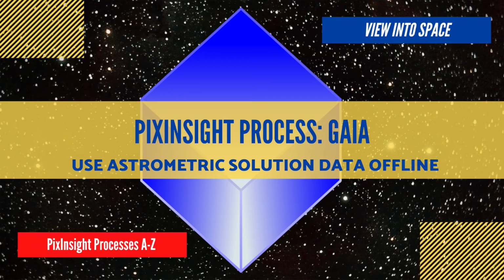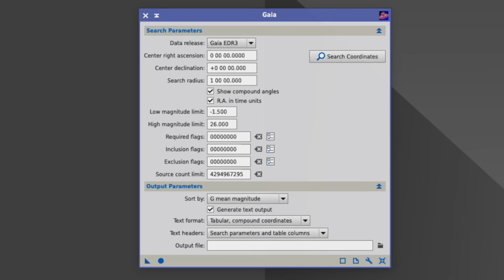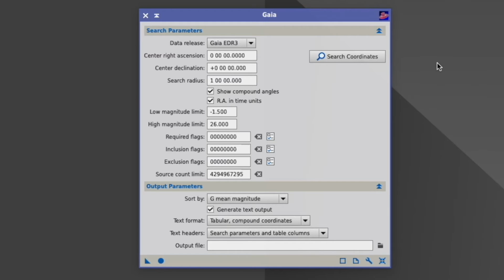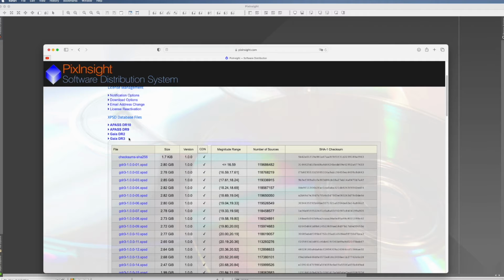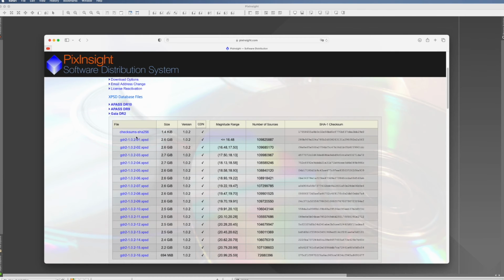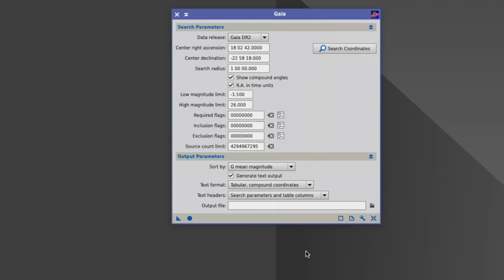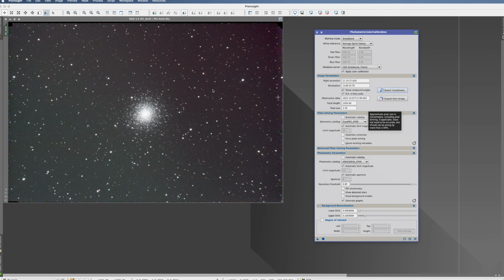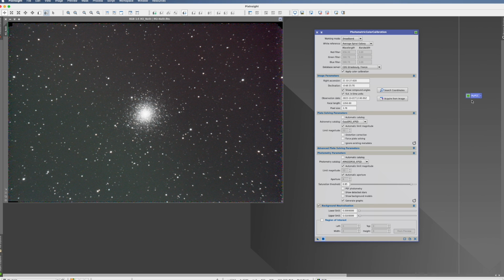PIXINSIGHT Process Tutorial: Gaia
PIXINSIGHT Processes A-Z - A dedicated tutorial video for every PI process! In this tutorial we look at the Gaia process - what it does and how to use it.

If you buy any equipment you may consider High Point Scientific - the biggest US Astro shop with +4000 products to the best possible prices!